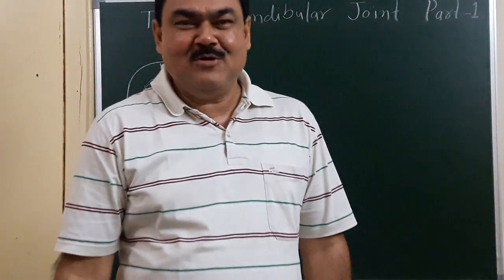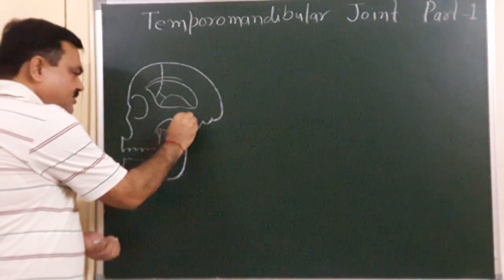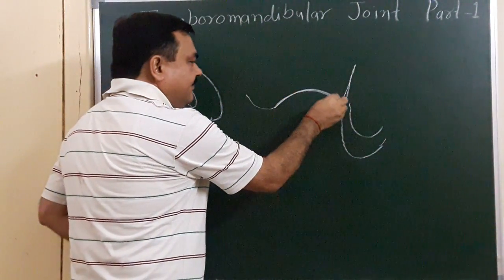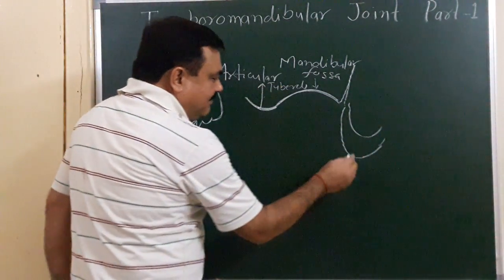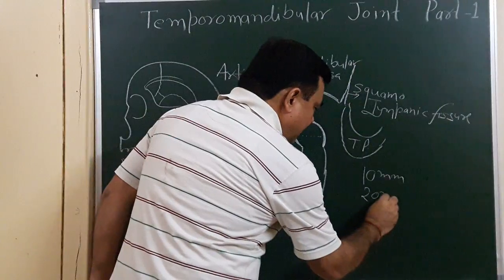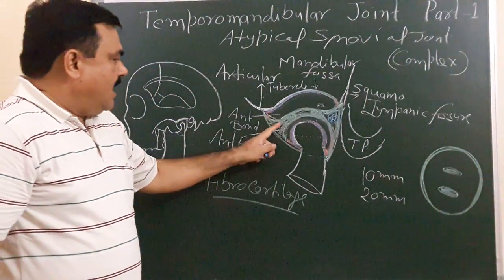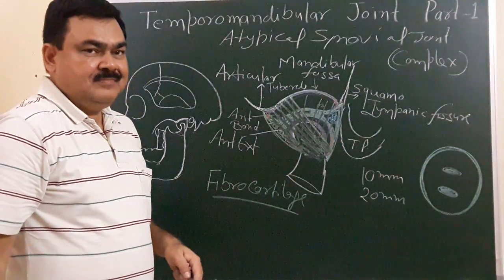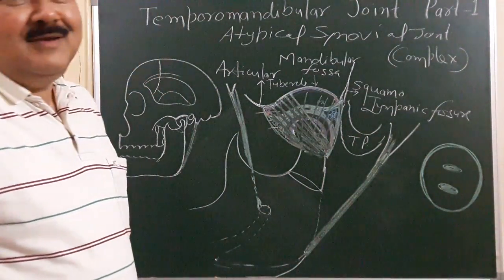Temporomandibular joint part 1/3 by Dr.A.K.Singh